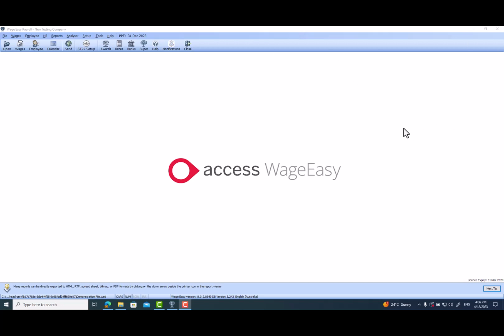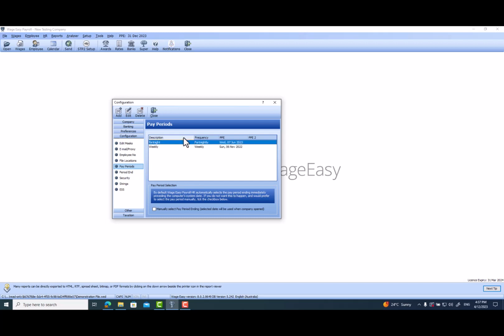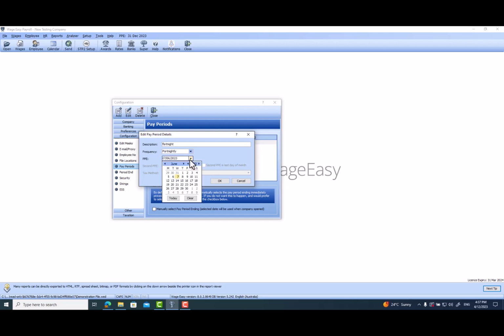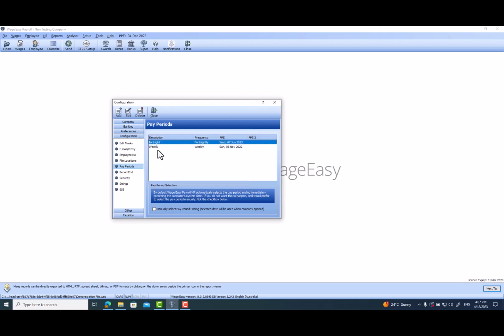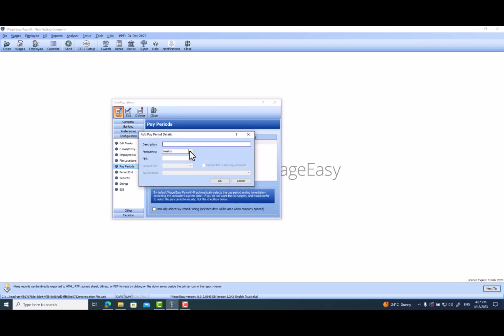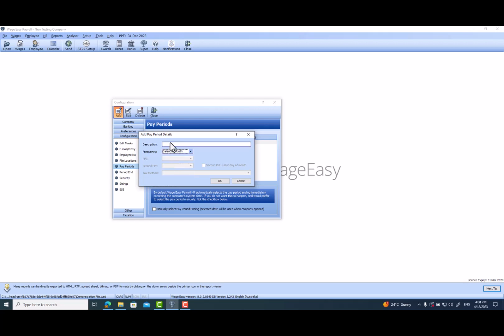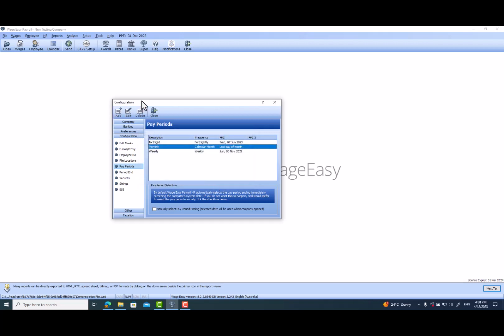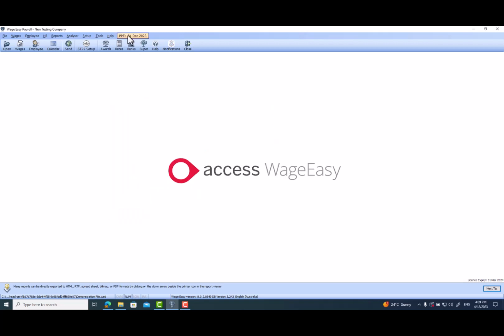How to Create/Edit a Pay Period | Wagemaster Tutorials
We guide you through how to create and edit a pay period.